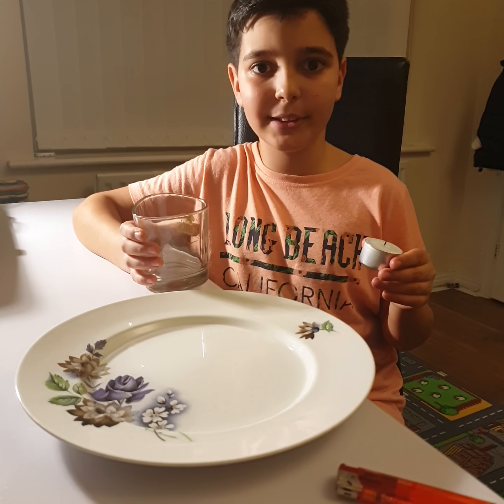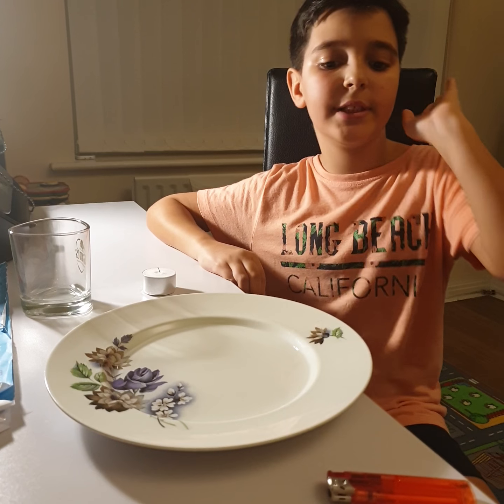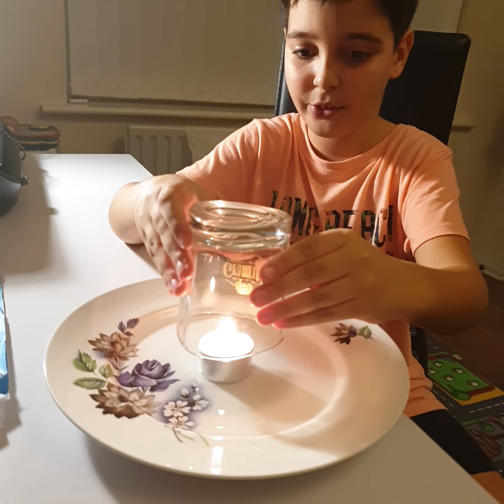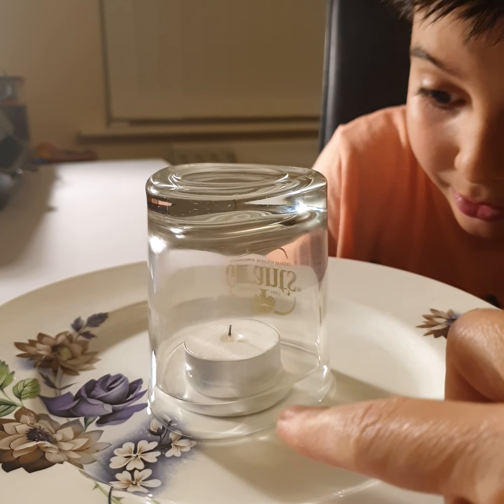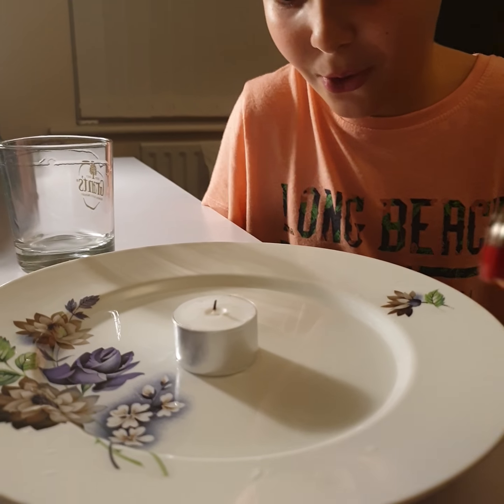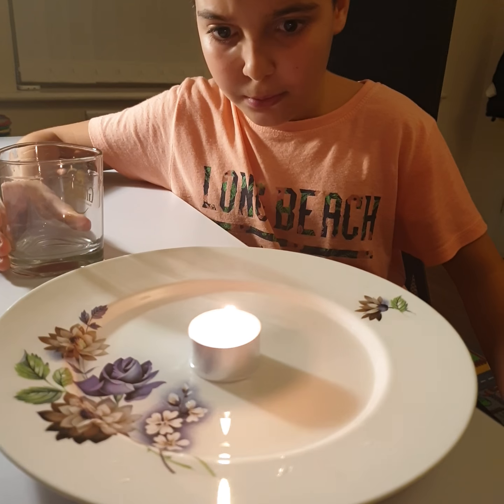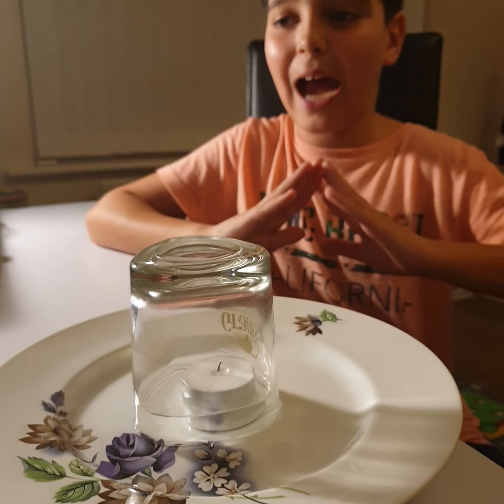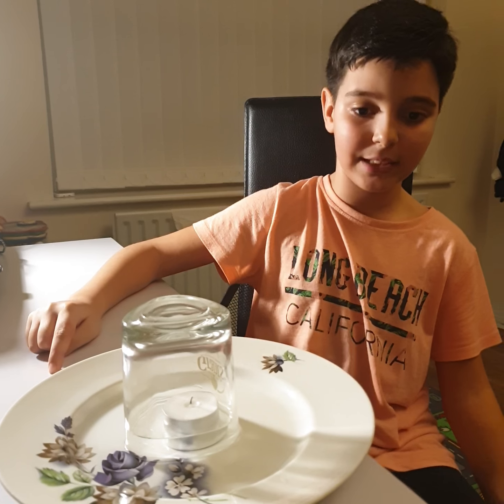Sebastian's second successful magic trick 😉😎😁💫